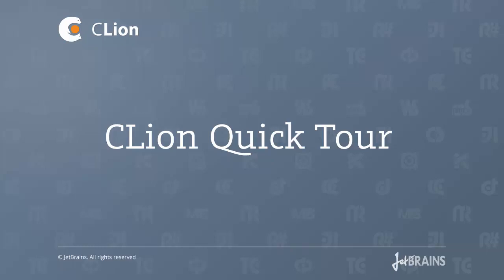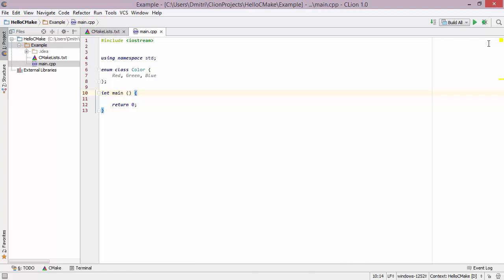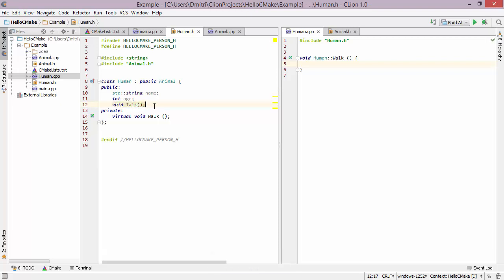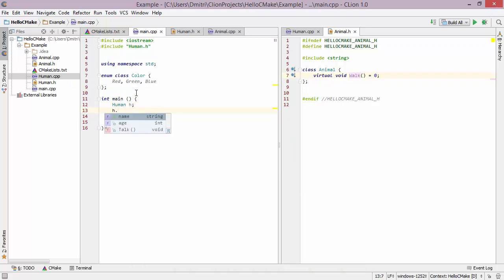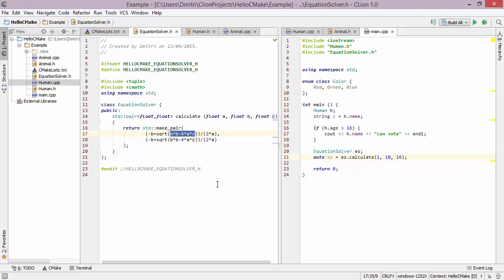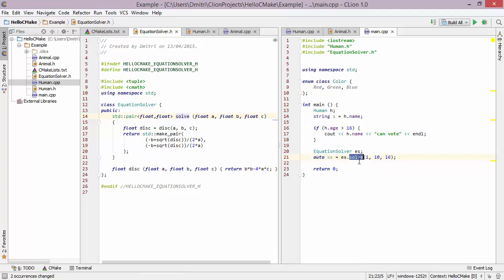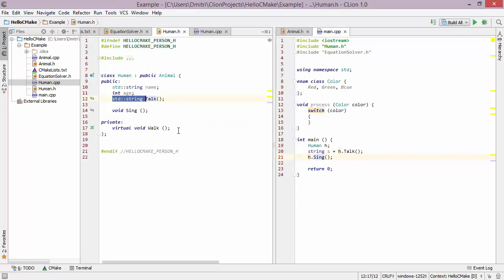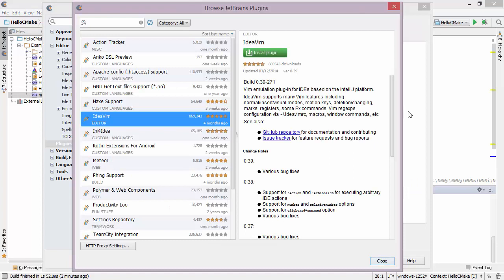CLion quick tour (version 1.0)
Welcome to CLion, our new cross-platform IDE for C and C++ development. This is a quick overview of CLion 1.0.

Category: Tips&Tricks